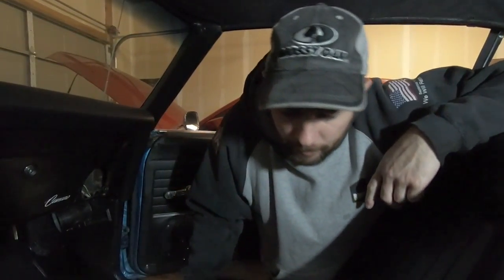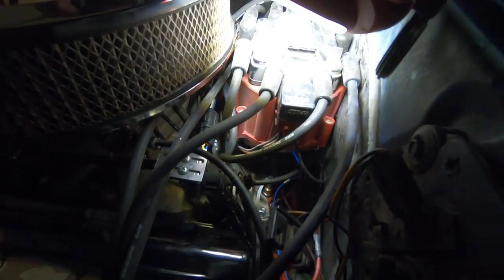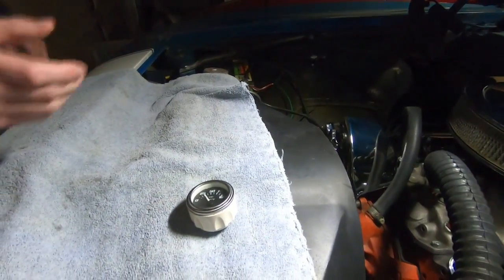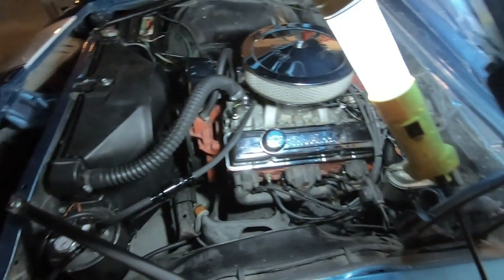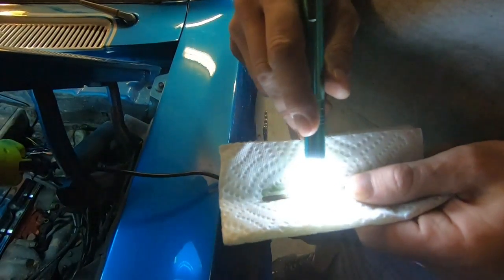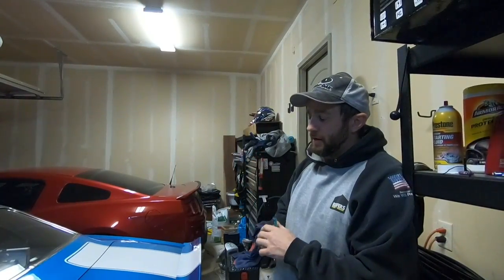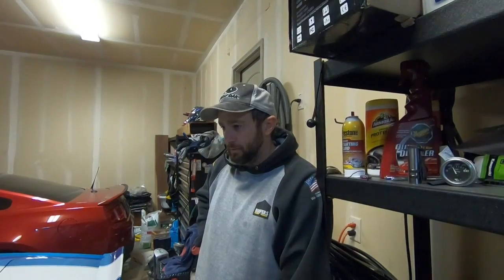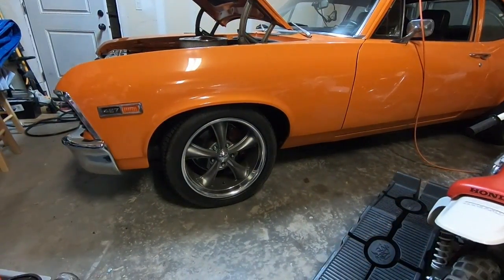1968 Camaro SS oil gauge leak fix, amp install and headlights get fixed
The Camaro gets a new gauge and line ran to stop the leak, we tear apart the wiring to find why we dont have headlights, and we install a new four channel amp so we have tunes while we cruise an then fire the engine up and check for leaks. Oh and an oil change.Sorry this one is a longer video. If you like the video let me know. A lot of the chatter between us usually gets cut out but this time I left it in. I appreciate each of you who watch, comment, and like. Thanks again for all the love and support.